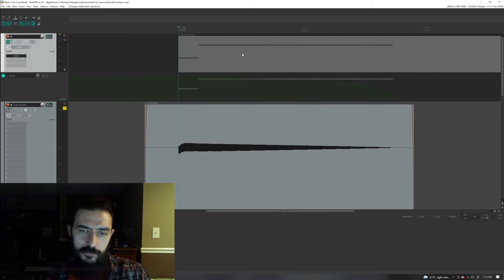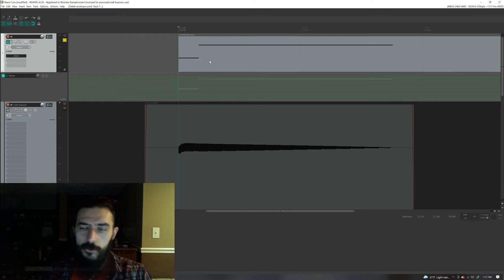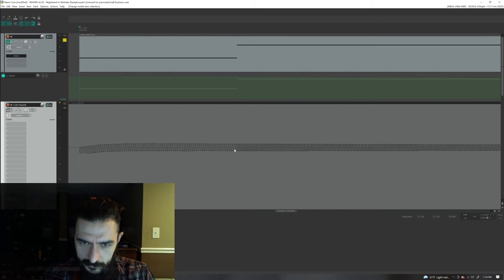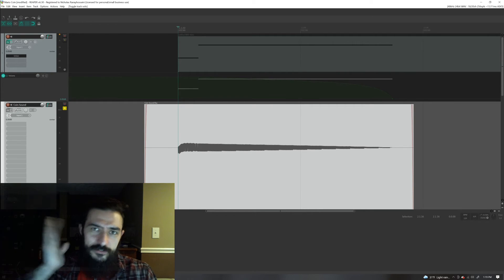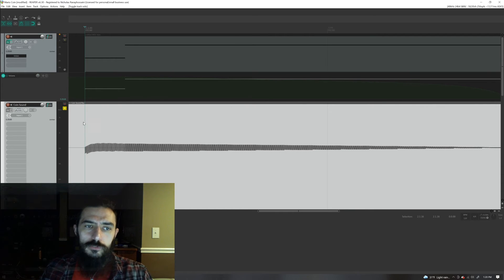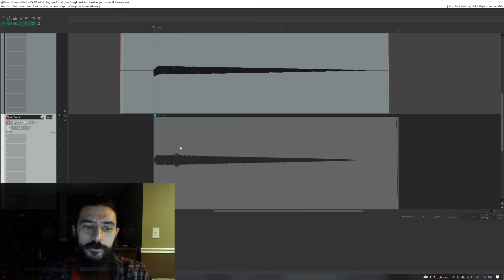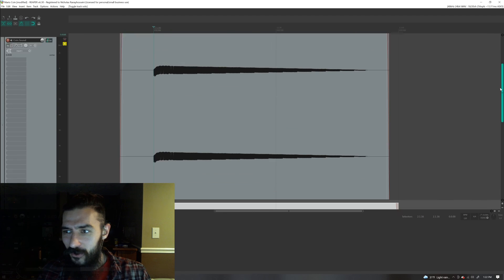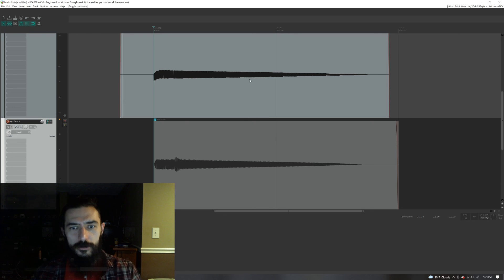I replicated the coin sound from Super Mario Bros!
In which I analyze and replicate the coin jingle from mario.